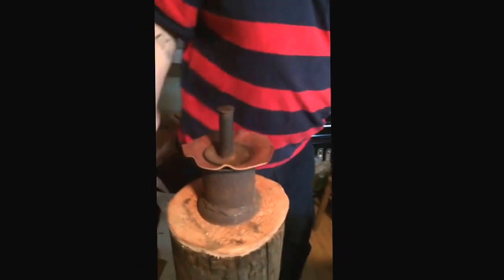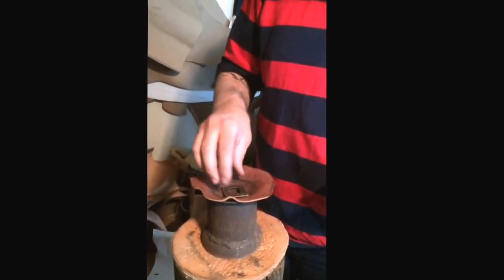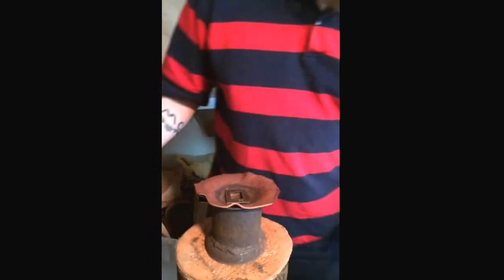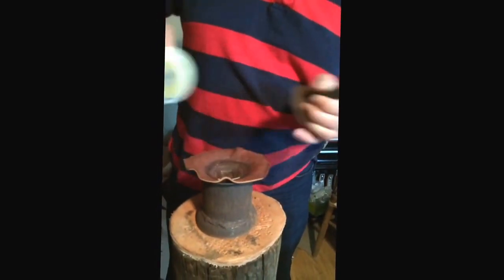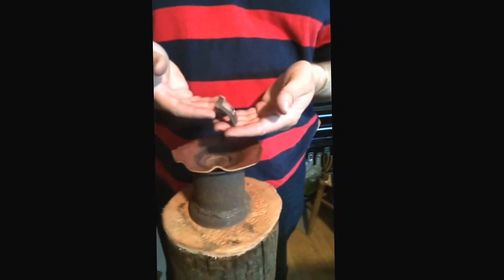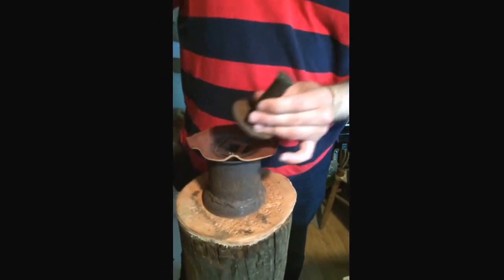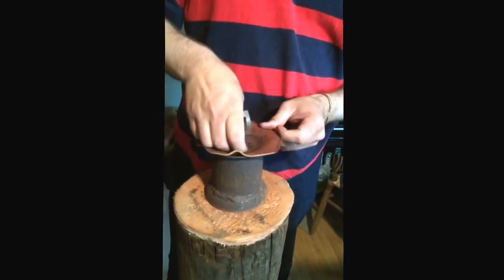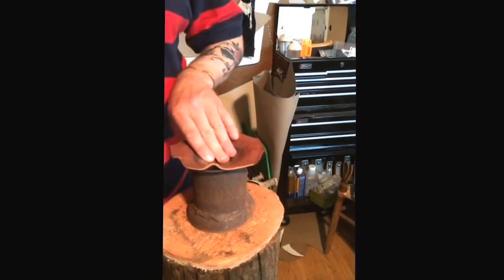Low tech doming